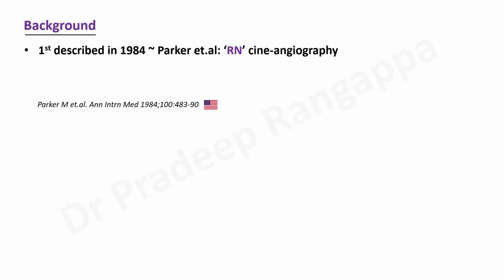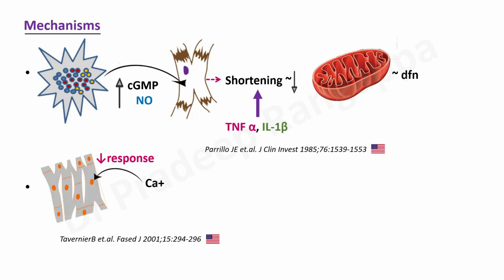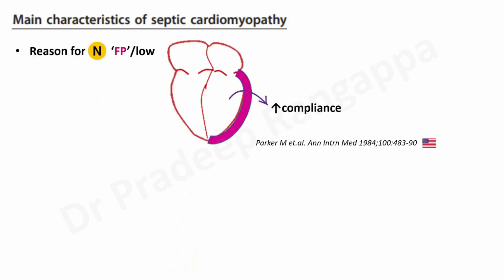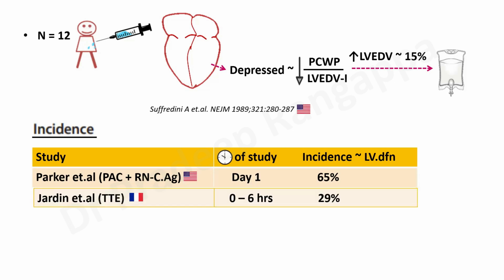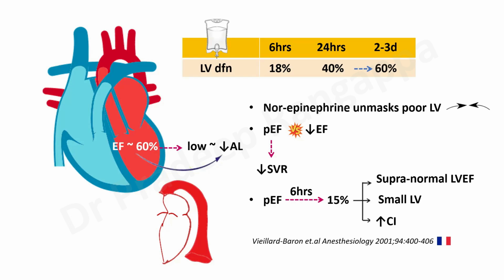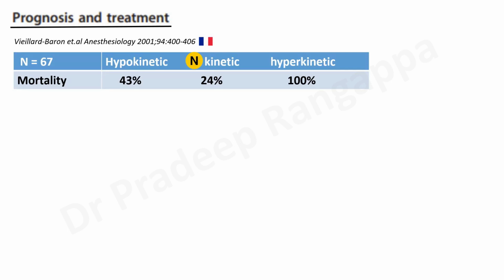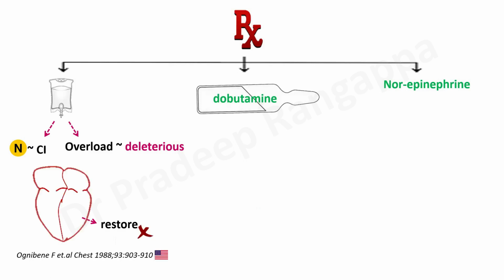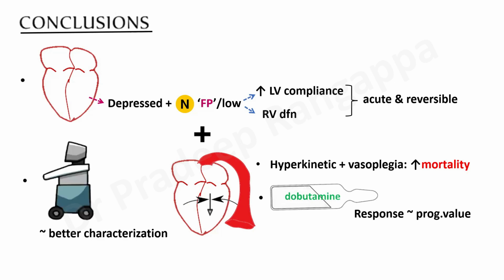Septic Cardiomyopathy_Overview_Dr Pradeep Rangappa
Overview on concepts of Septic Cardiomyopathy patho-physiology, hemodynamic changes, ECHO assessment, phenotypes and treatment principles